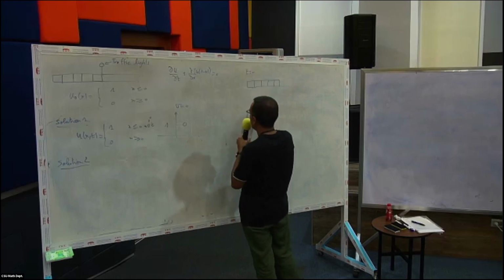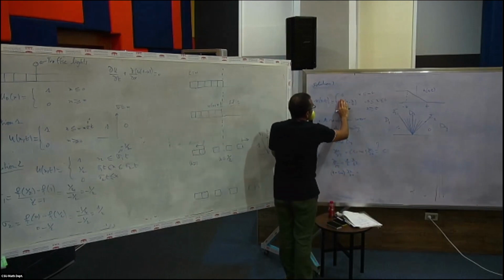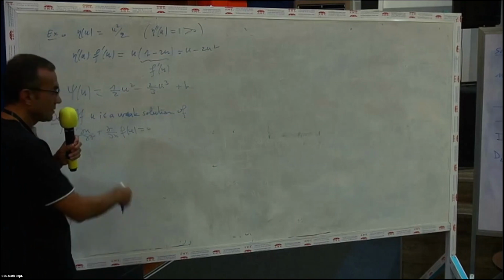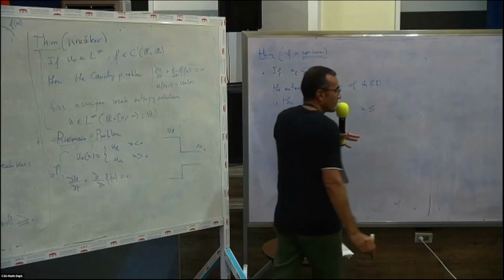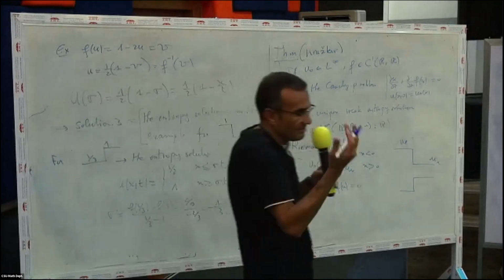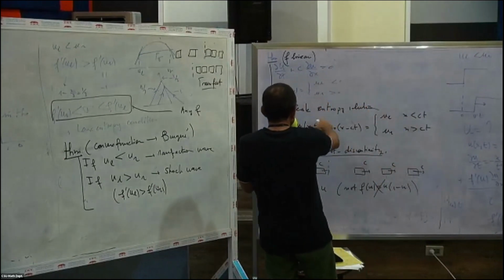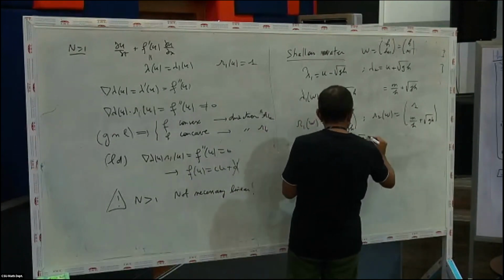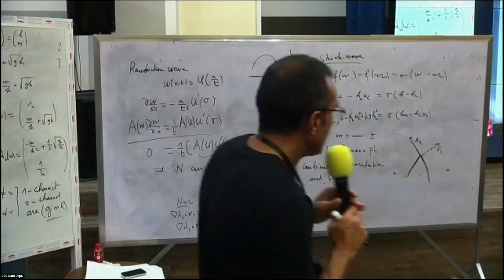"Hyperbolic Systems to Describe Flows" by Prof. Bedjaoui Nabil (Part. 4/4)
This course was given in the framework of the CIMPA School at Caraga State University (Philippines) from August 22 to September 2, 2022.

Abstract: Hyperbolic systems are presented with both their theoretical aspects  and their application to model flows: -Notion of hyperbolicity -Reminder about hyperbolic scalar equation -Resolution of hyperbolic system -Application to traffic flow and water flow.

☝️ Bedjaoui Nabil is professor at LAMFA-UPJV (France)